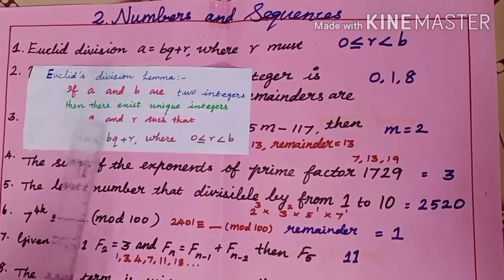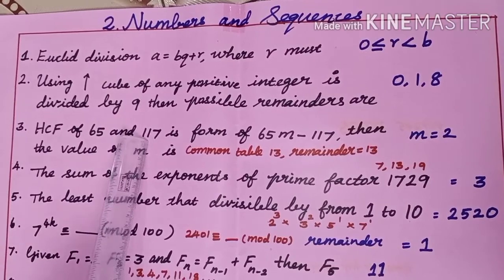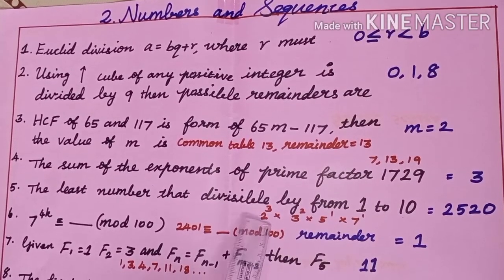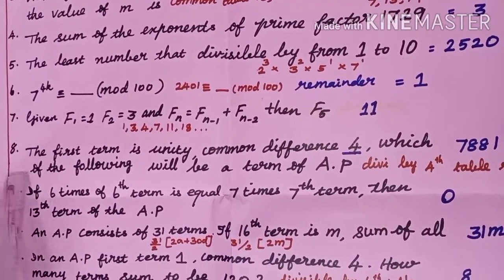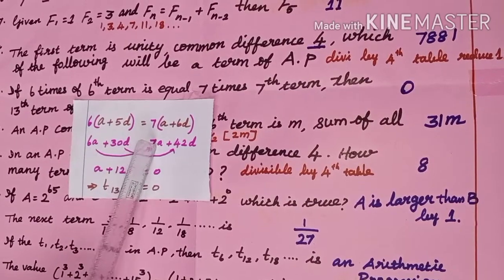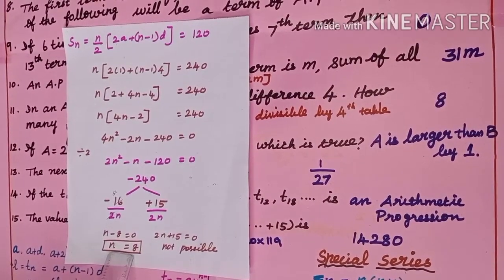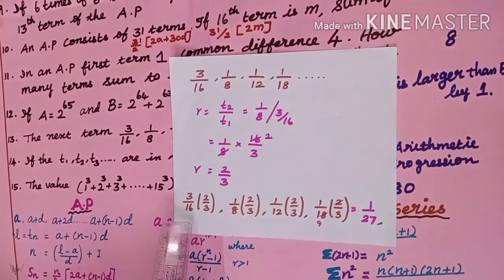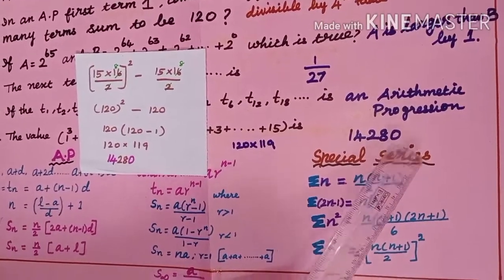2.Numbers and sequences/one words